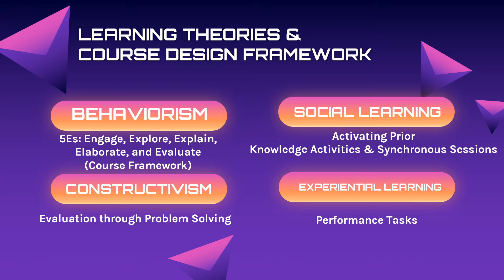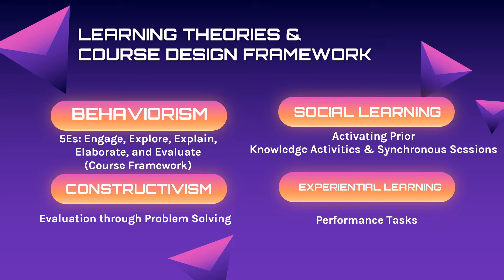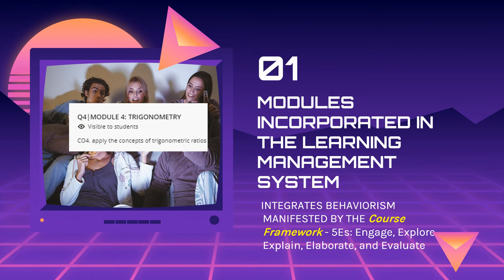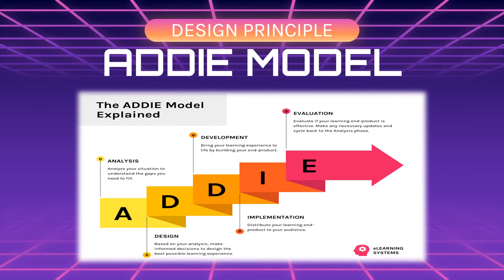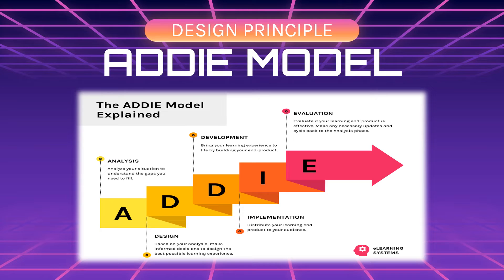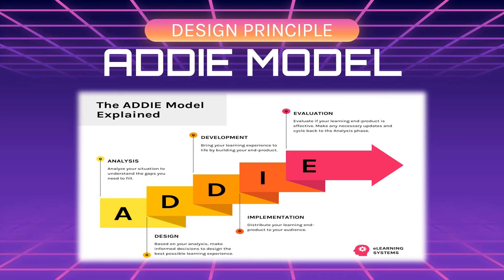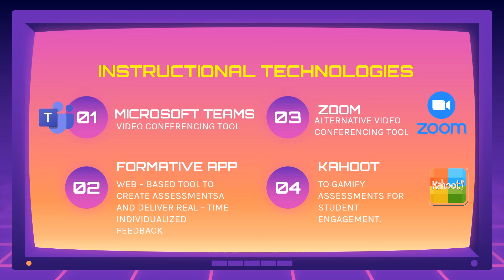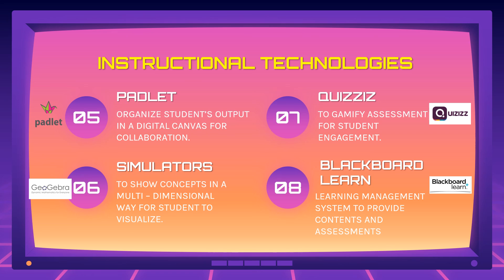Grade 9 Mathematics Course Capstone Presentation